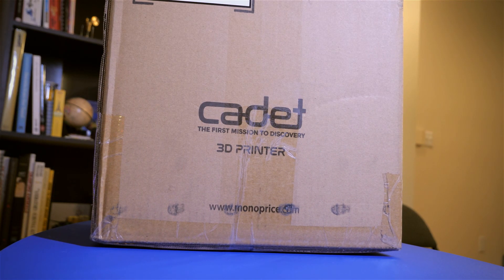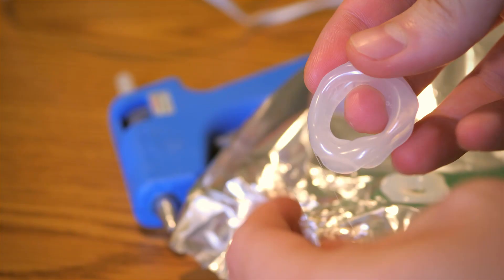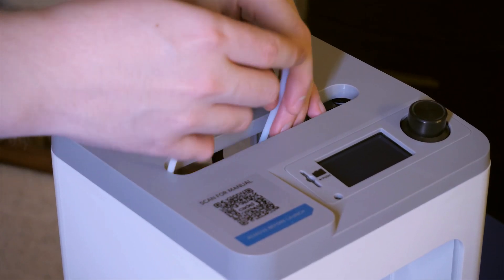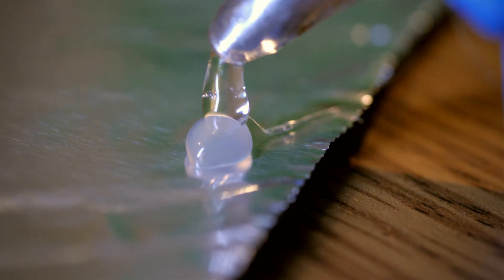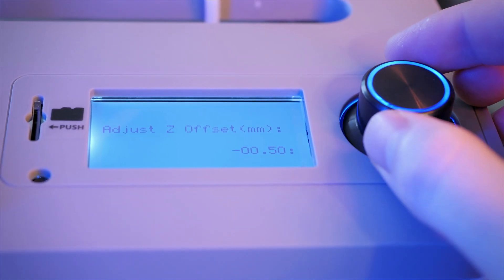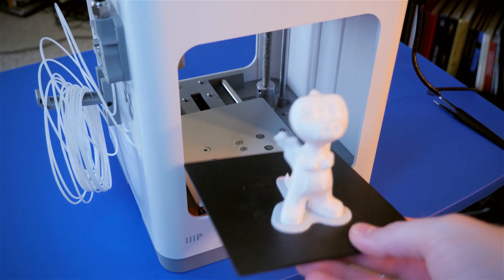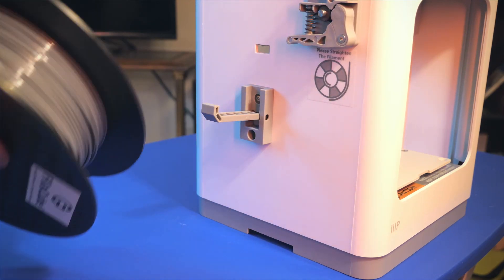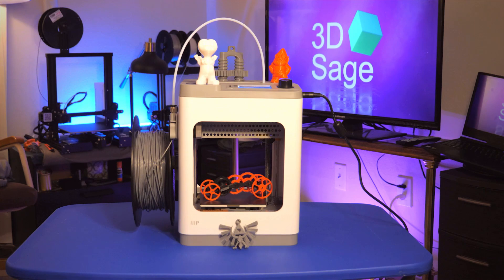Cadet 3D Printer Review | "For Students and Beginners"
I am happy to share my video review of the Cadet 3D Printer from Monoprice!

This printer was provided to me free of charge by Monoprice for this review.

This printer is marketed for students and beginners. It has several nice design and safety features that are nice to see on a 3D printer. The build area is small compared to most 3D printers but I was very happy with the print quality and print speed.
If you are new to 3D printing, let me know your thoughts and interesting things you have learned.